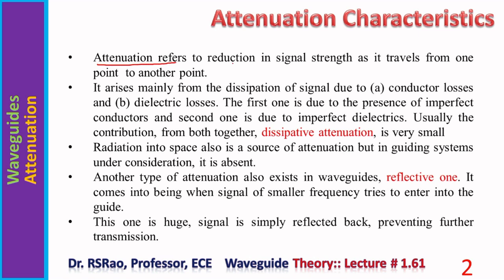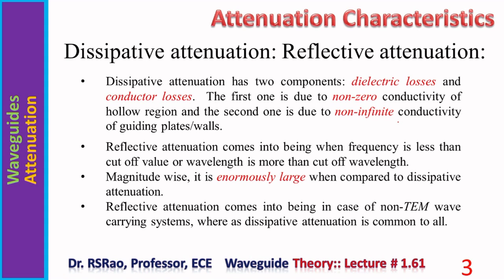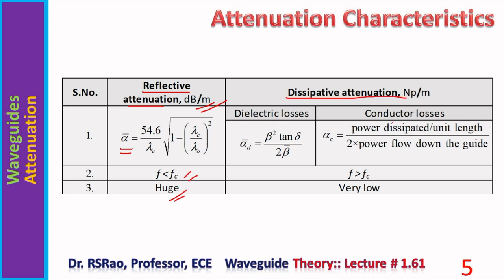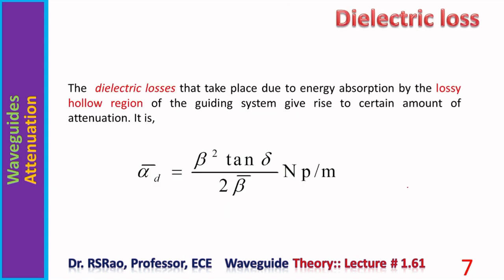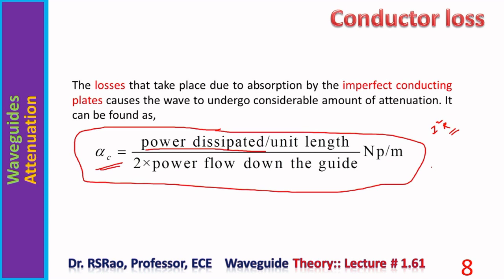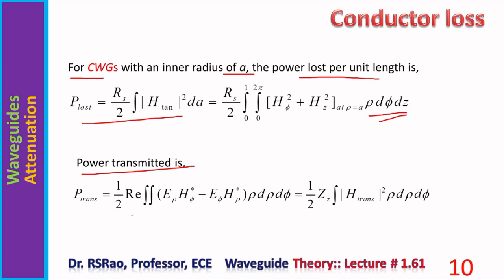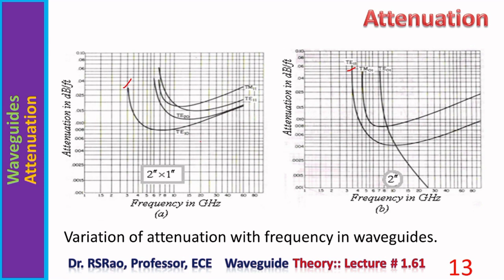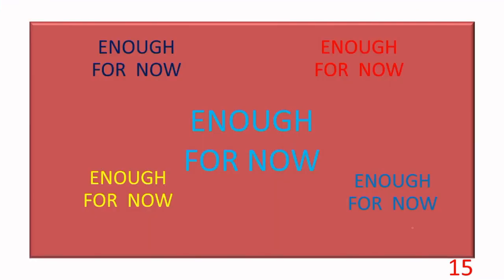WGT.1.61.Attenuation in Waveguides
The components of dissipative attenuation, dielectric losses and conductor losses are introduced, along the reflective attenuation. An expression for maximum power handled by waveguide is given and hinted for its derivation.